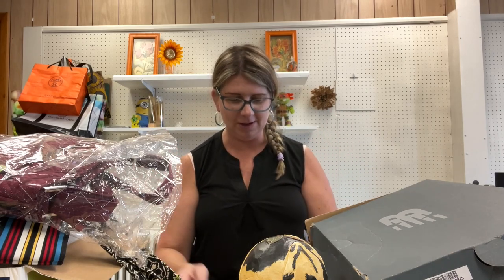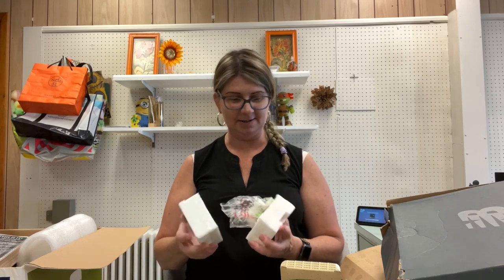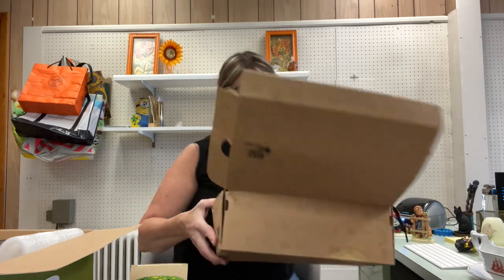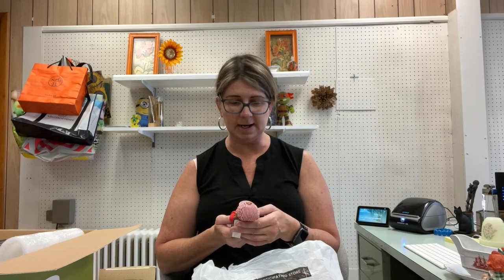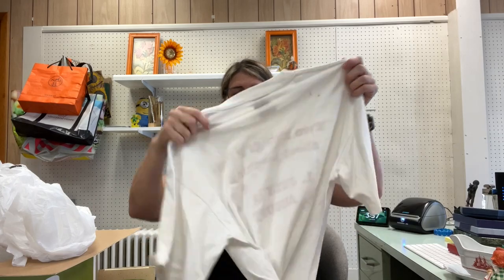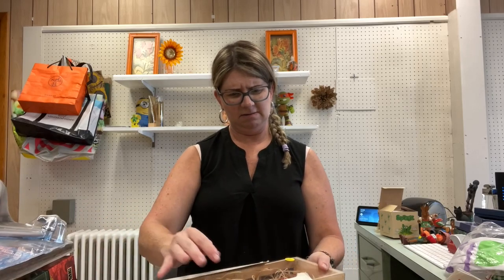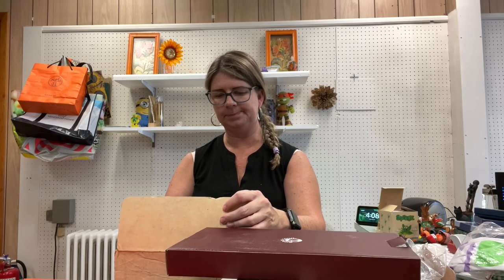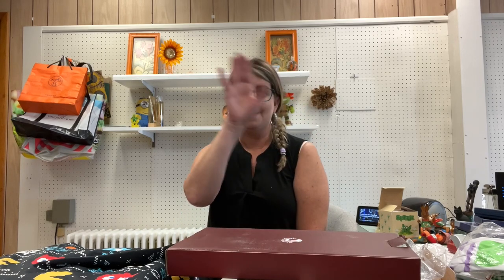Here's What I Purchased For Resale At The Last Town-Wide Yard Sale And Some Things That Already Sold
Hello Fresh is a time saver when I'm busy, if you'd like to try it out here is my link to $100 off